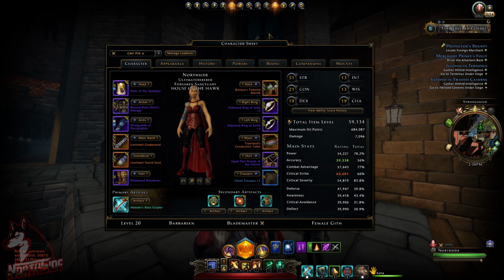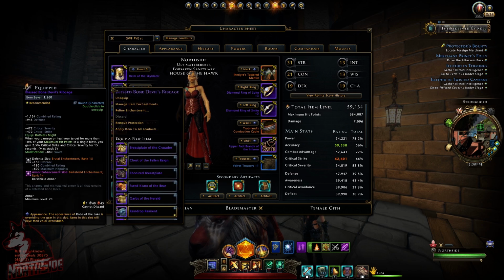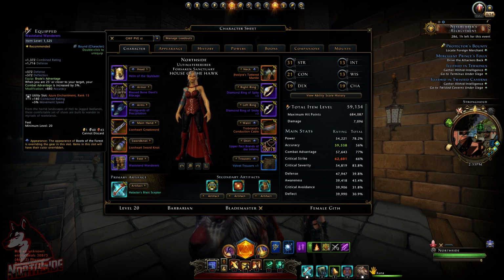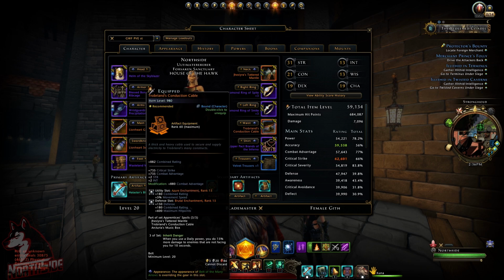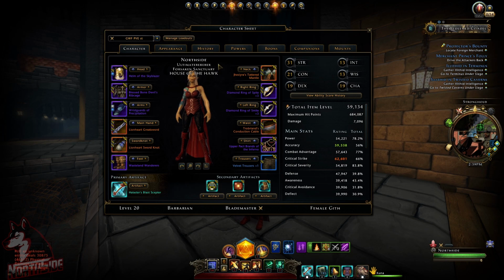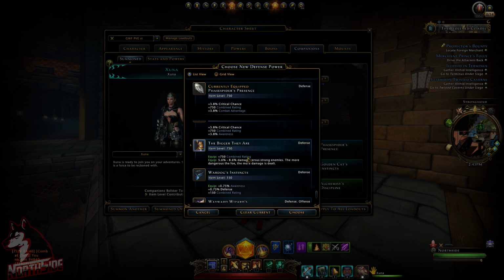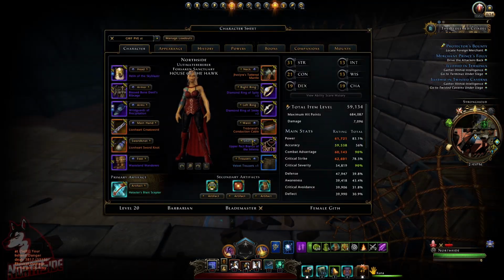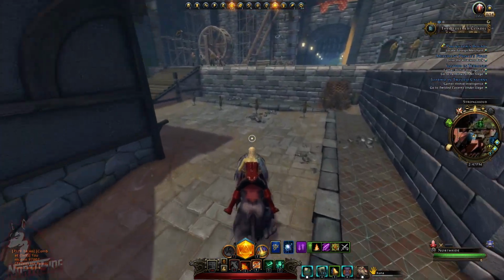Barbarian DPS Build Single Target Neverwinter Mod 21 Northside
So here is the barbarian dps build update that some of you requested for mod 21 jewel of the north.
Build is really nothing special, simply because i don`t take this game for serious anymore, and as long as i`m effective and run is done smooth i`m ok with that.
I would even call it somewhat lazy hybrid endgame build.
I will timestamp all the sections, gear, consumables, enchantments, weapon and armor, etc.
This works for me, try it out for yourself, think with your head and try to make something out of your own ingenuity.
Stay safe, see you soon, Northside Barbarian, f barbarian GWF.

If you wish to support me and the channel, have the means and good will you can do it via paypal
or simply joining my channel membership!

Gear Enchantments ETC: 00:00 - 06:57
Consumables: 06:57 - 07:21
Powers: 07:25 - 08:04
Boons: 08:04 - 08:37
Companions: 08:37 - 09:54
Mounts & Insignias: 09:54 - 10:58
Caps Showcase: 10:58 - 14:00
Outro: 14:00 - 14:46